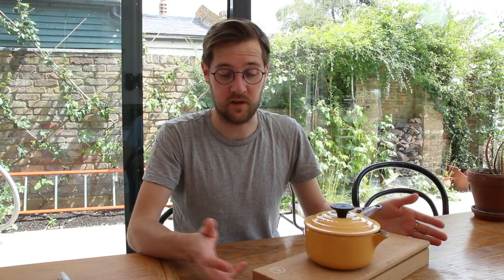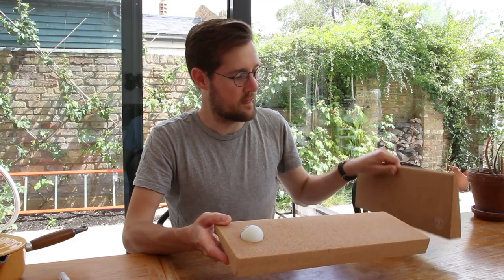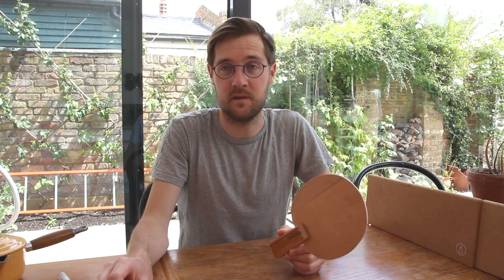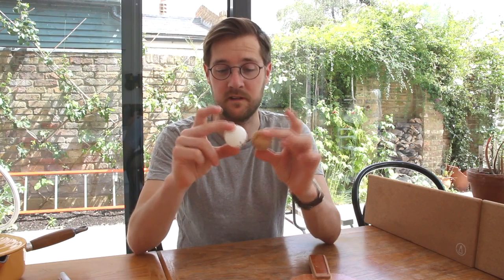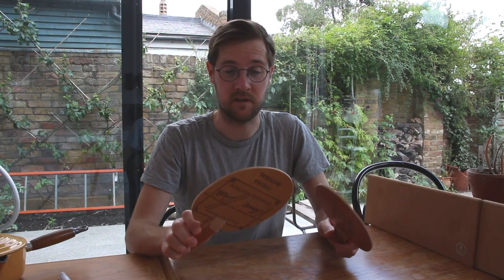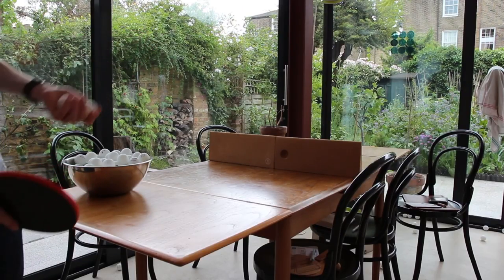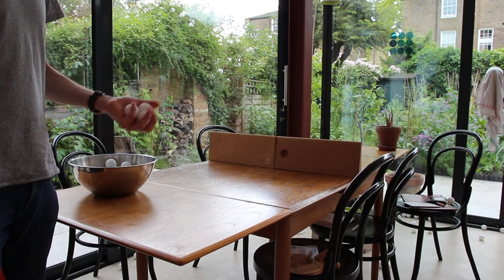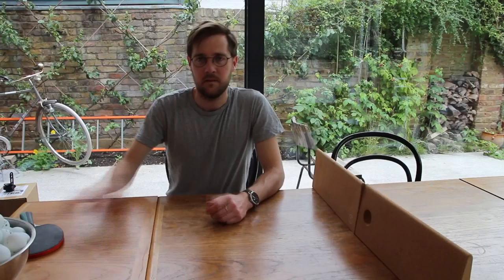Kitchen Pong 1 - Serving & basic shots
Table tennis on your kitchen table. All about table tennis, history, tips and trick on playing on your own table, learning the basic game.